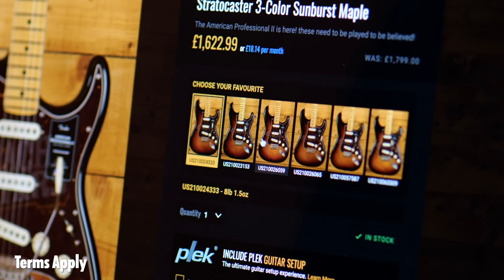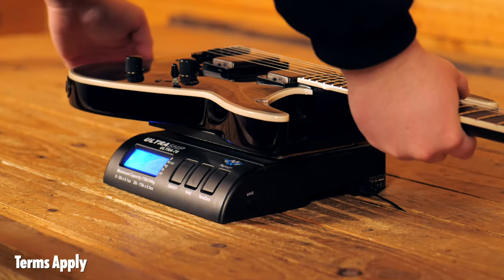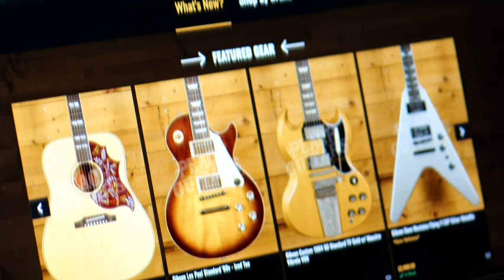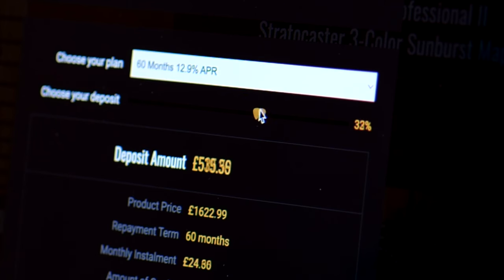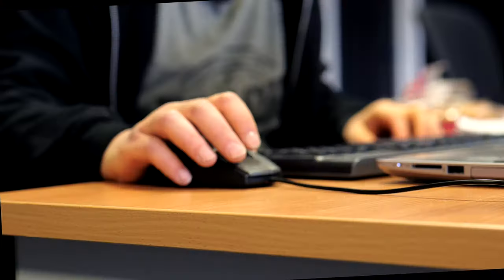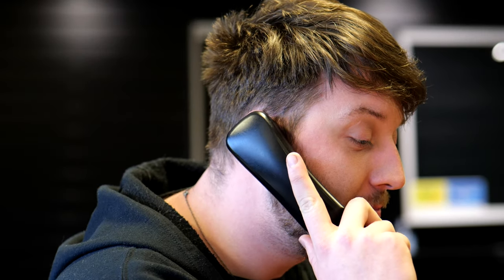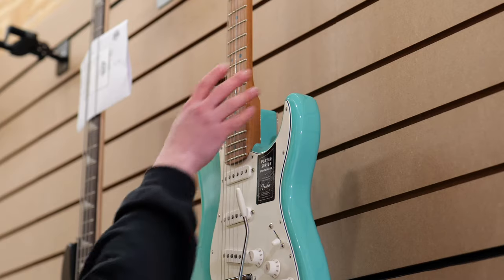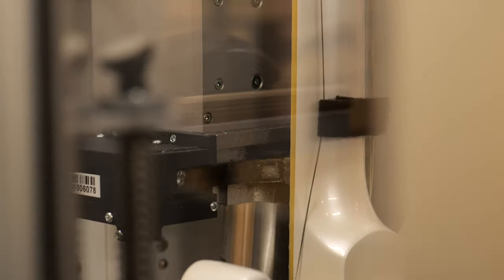No Talking...Just Tones | Kramer Striker Figured HSS Stoptail Transparent Purple